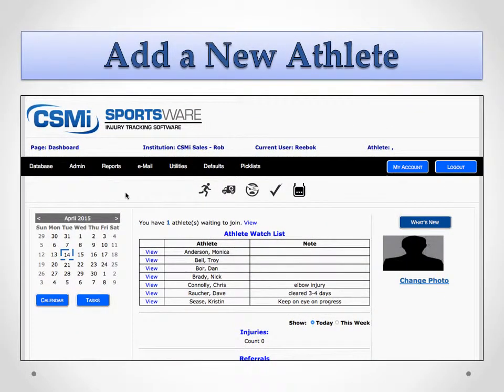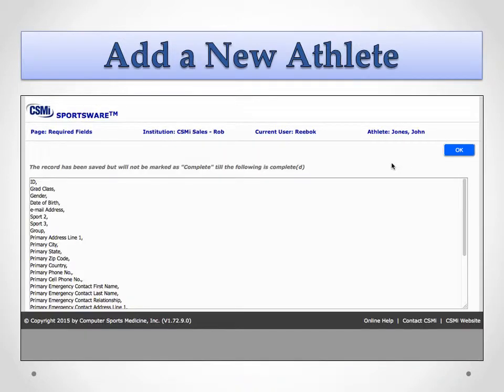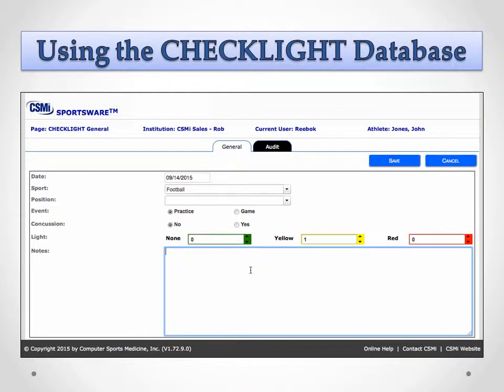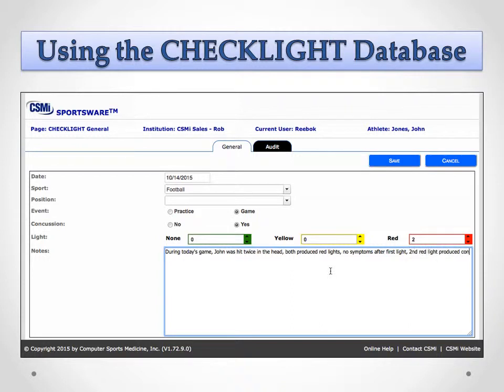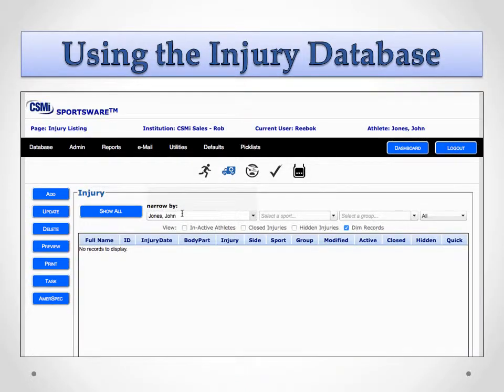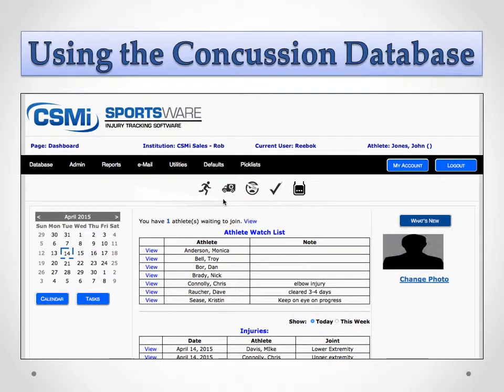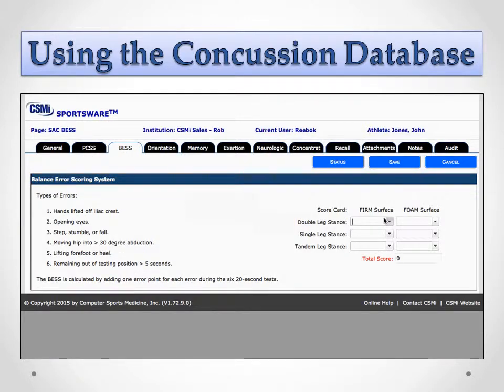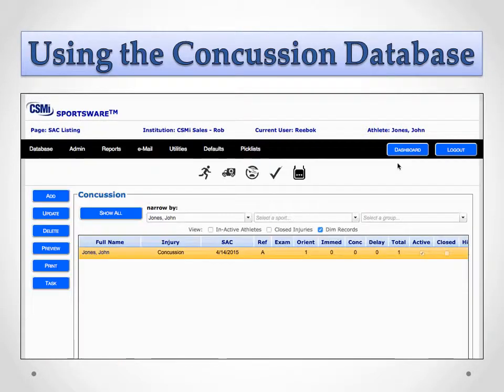SportsWareOnline and Reebok CHECKLIGHT integration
a review of the features of SportsWareOnline, including integration of Reebok CHECKLIGHT data